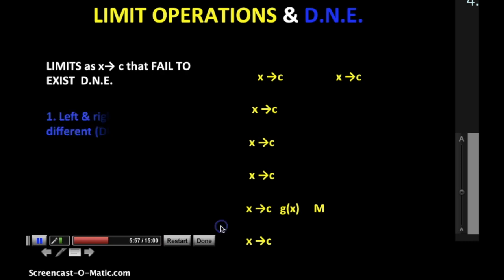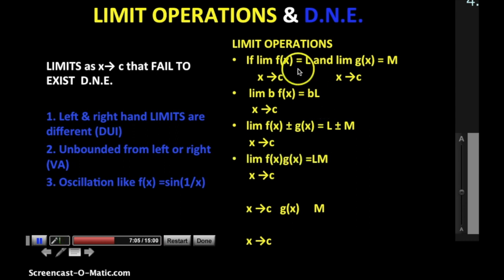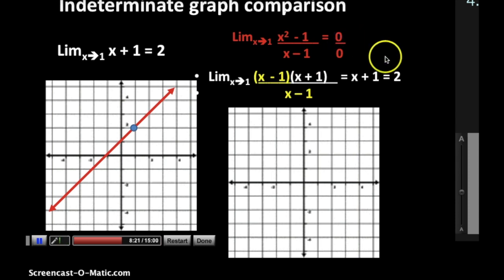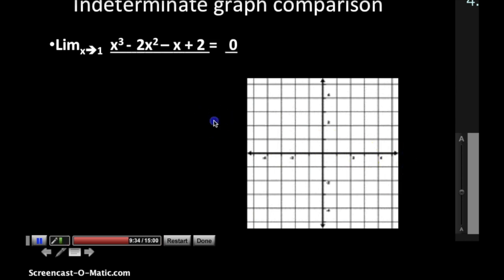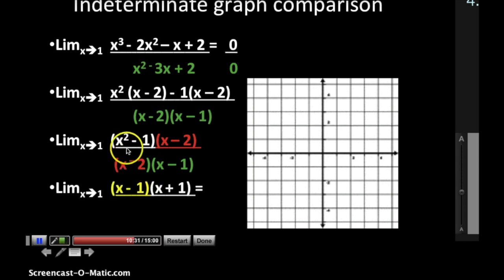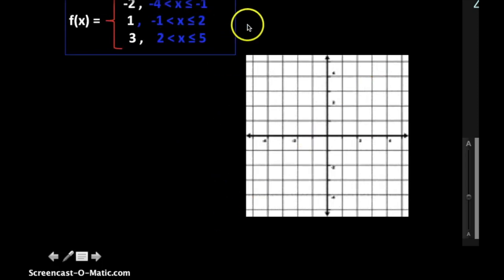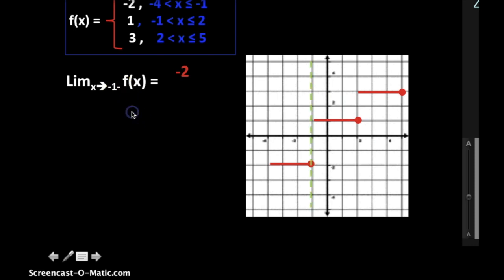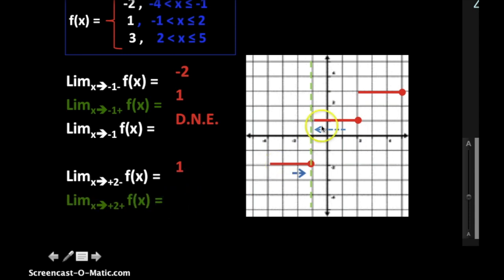Calculus LIMITS Part 3 Left Right Behavior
This video is about LIMITS PART 3. Limits at the Precalculus, Calculus level on different graphs to show left and right hand behavior.